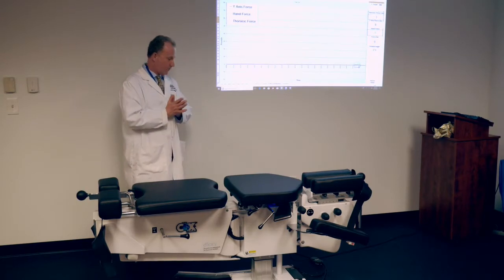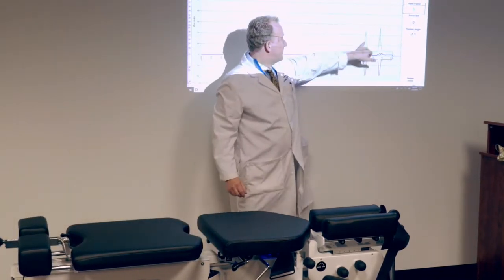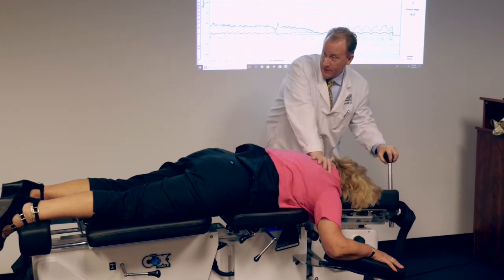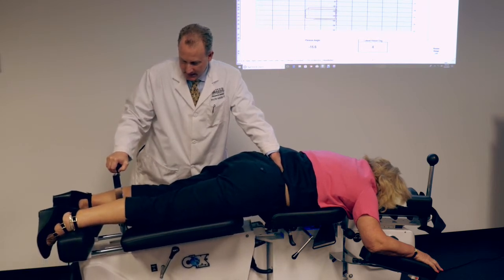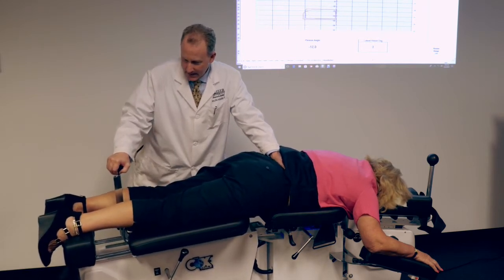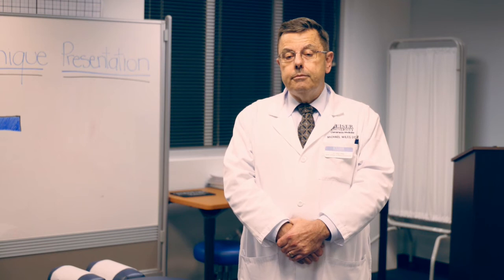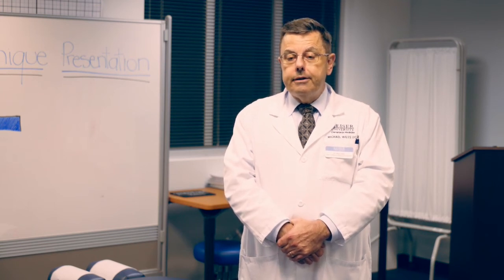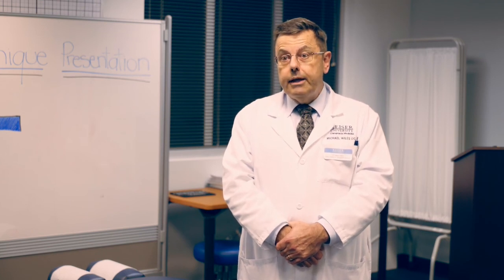Cutting-edge teaching tool - College of Chiropractic Medicine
Keiser University unveiled a cutting-edge teaching tool at its College of Chiropractic Medicine in West Palm Beach, FL. The Cox8 Force Table will better train students and help refine the treatment of patients with back pain.

Chiropractic students and faculty gathered to showcase a state-of-the-art Cox8 Force Table designed to address spinal concerns from neck to lower back. The Cox8 Force table is a gift to the College of Chiropractic Medicine from Dr. Ralph Kruse and Haven Innovation. Thank you!

The unique table is the first of its kind and the only one currently used in a US university. Professors say then table’s ability to measure and record pressure on a computer screen will be a valuable educational tool for students to make sure they administer appropriate force during chiropractic manipulation procedures.

Keiser faculty members will be undertaking a number of research projects using the new technology.  They’ll be focusing on treatment of lower back pain using data gathered by the computer system embedded in the Cox8 Force Table.